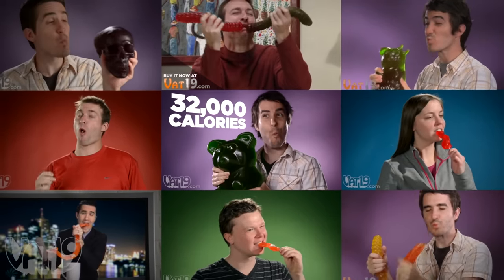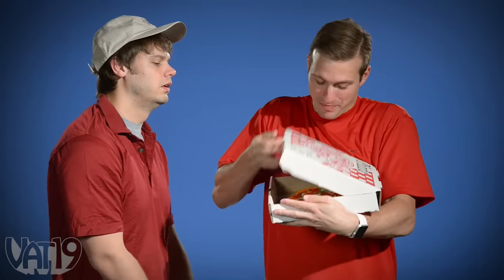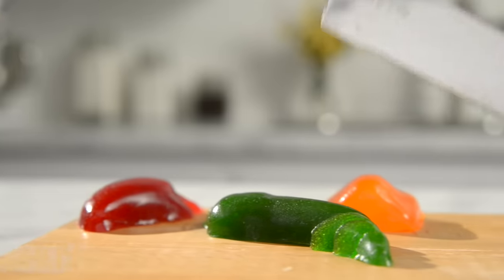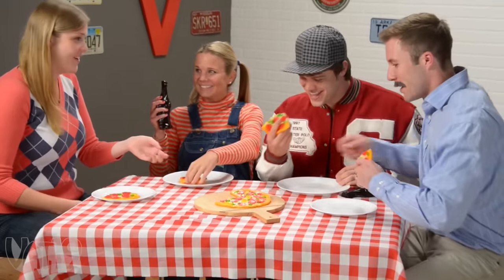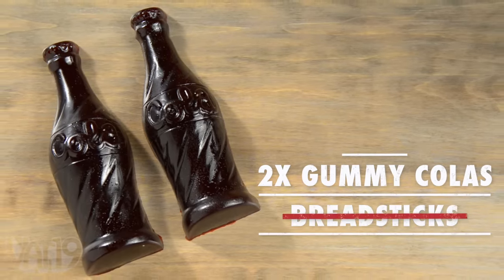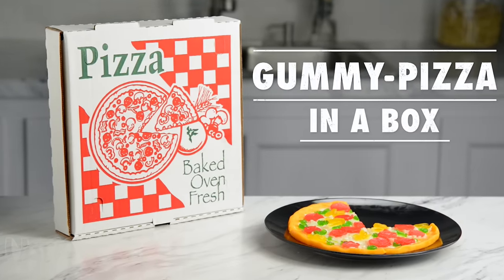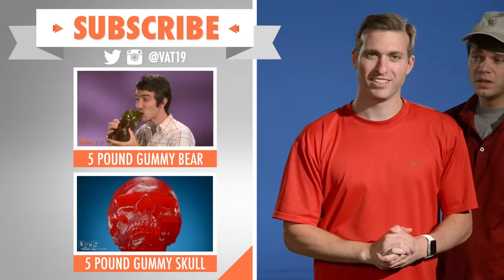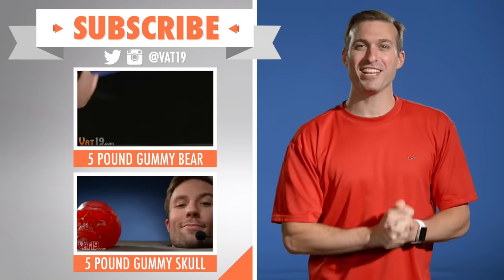Original Gummy Pizza from Vat19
Grab a slice of sugary perfection with the Gummy Pizza in a Box, an eight inch gummy pizza that looks like the real thing!

Ultimate Meal Deal:

Just like every good pizza commercial suggests, you need to pair that za’ with some soda. There is NOT a discount with this option, it is just a fun suggestion to get the party started.

Every ingredient that makes up this sweet pie is a unique gummy flavor, starting with the crust (orange) and cheese (berry blast), all the way to the toppings of pepperoni (cherry), green peppers (apple), and yellow peppers (lemon). Now, who’s going to be the one that gets the last slice?

Each gummy pizza comes in a real cardboard pizza box, so when it’s party time, you can serve it up just like your local pizzeria would. For those who prefer a spicy pizza, try pairing it with Spicy Gummy Peppers. Made in the USA.